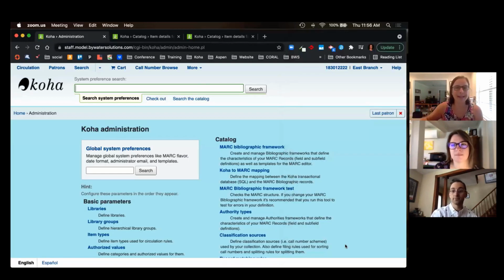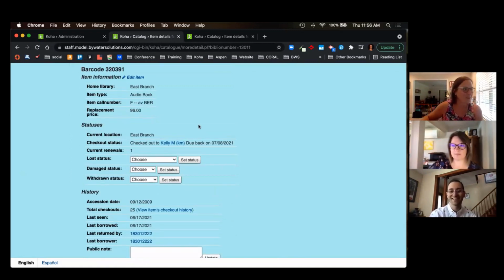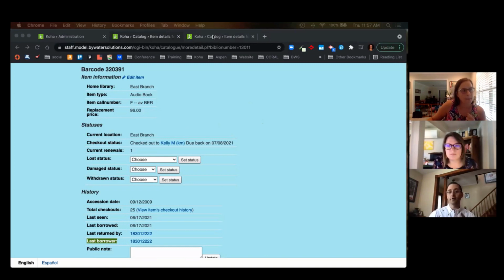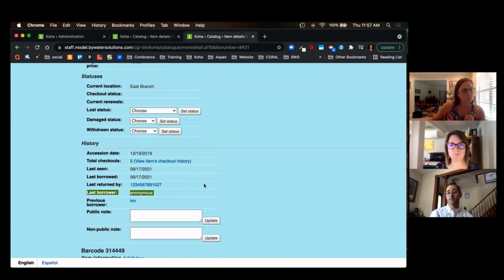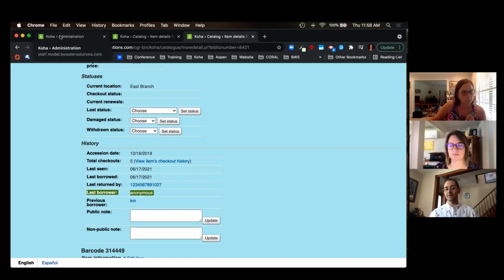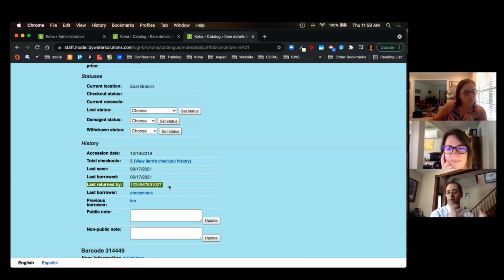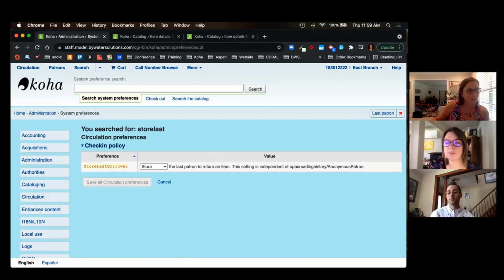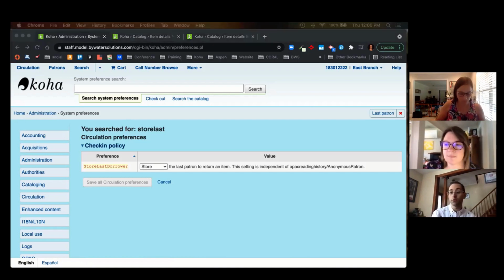Monday Minutes: Last Borrower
Kelly and Jessie talk to Andrew about the Last Borrower in Koha.